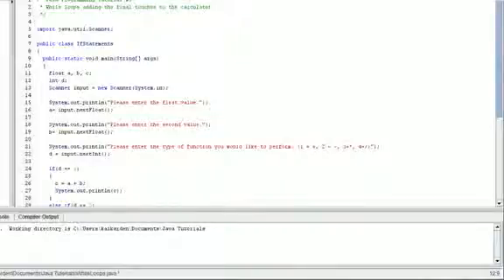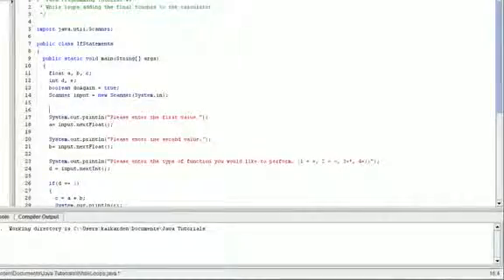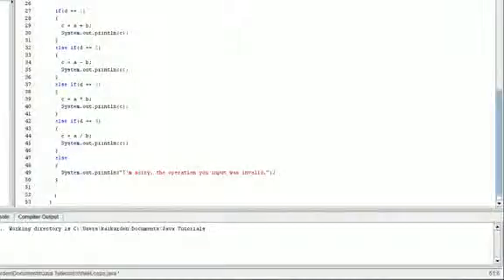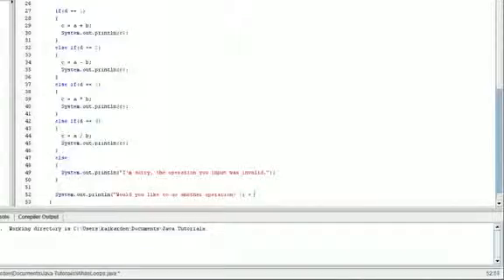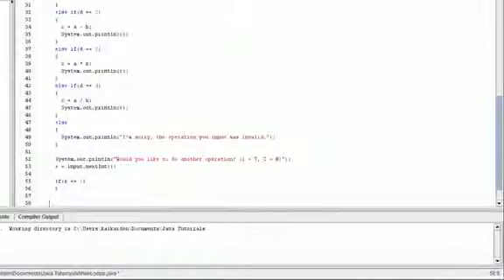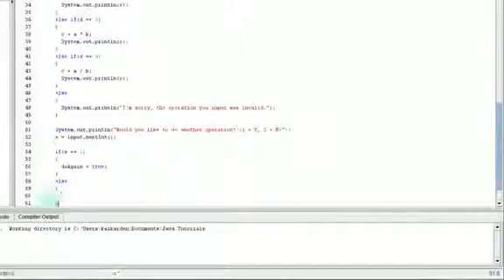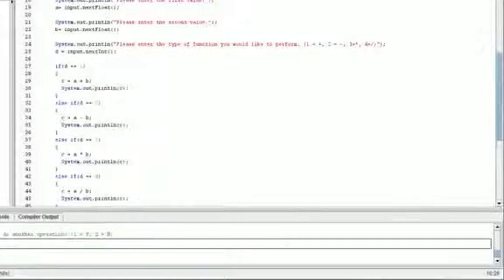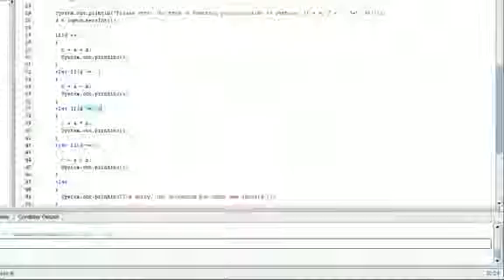JAVA Programming Tutorial While Loops and Loop Nesting